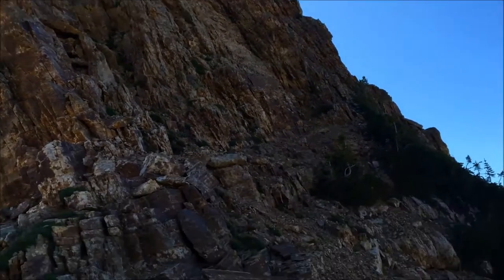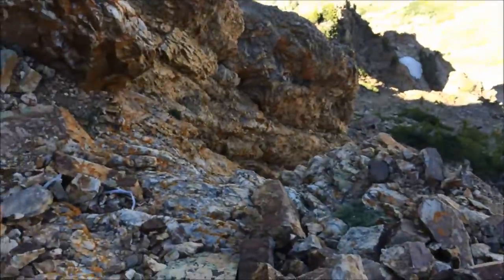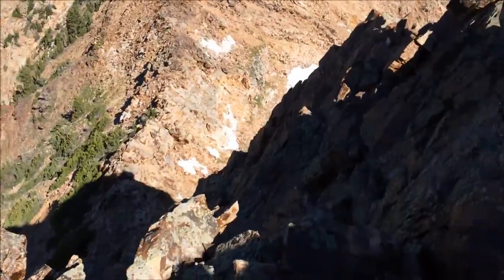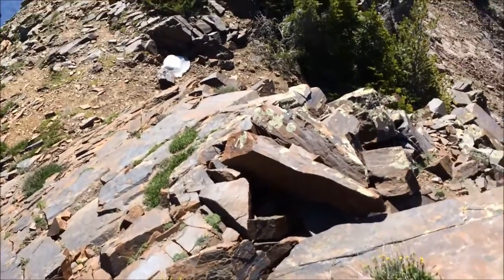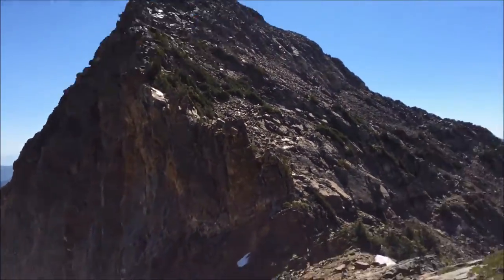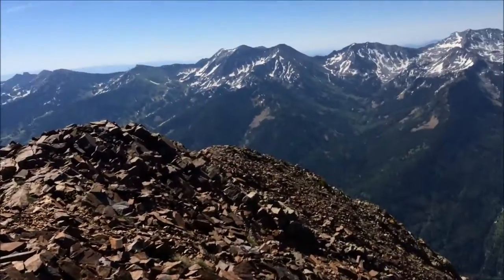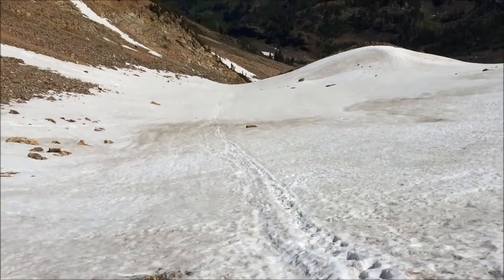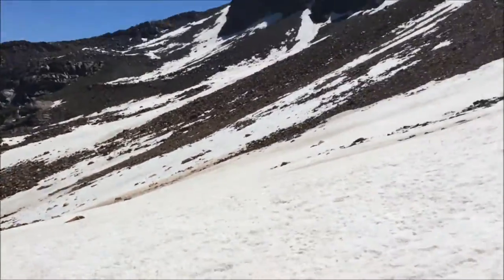Sunrise peak revisited aka O'sullivan peak (11,275)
working on replacing all my videos so they are not all broken up. takes more time but i will do better.